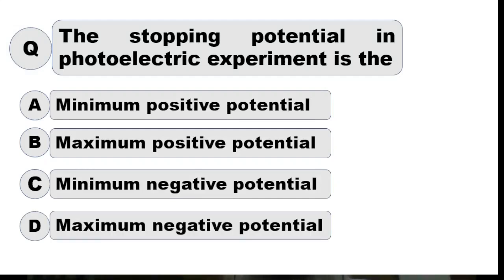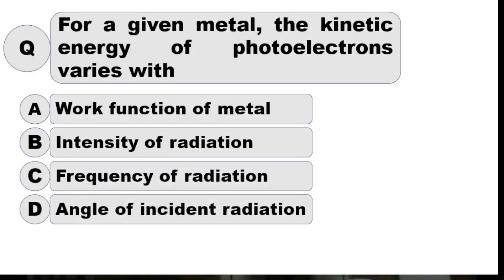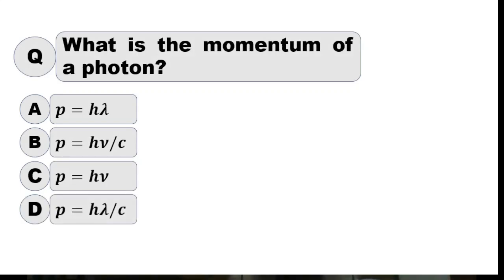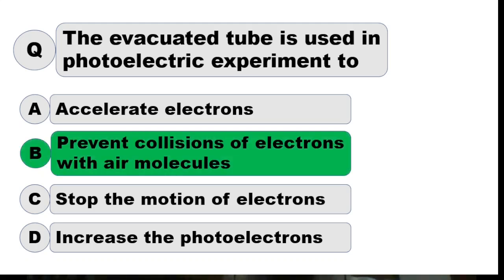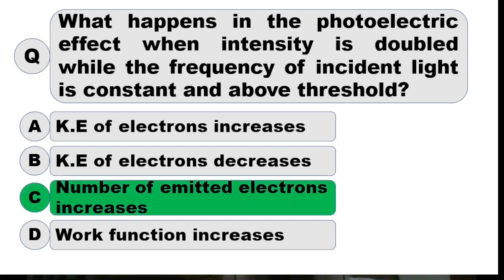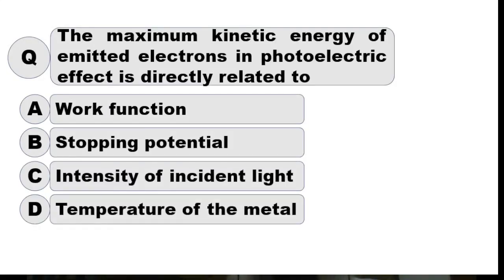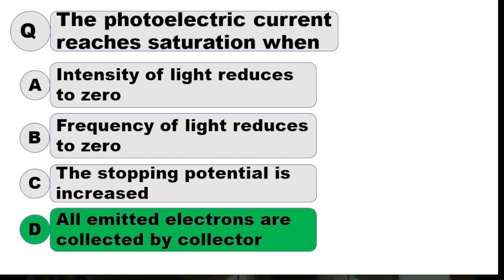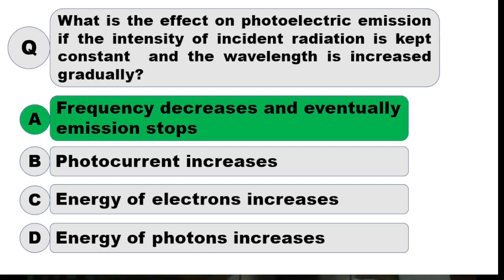Photoelectric effect (MCQs) | Photon’s momentum | Stopping potential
This video consists of Multiple Choice Questions on Photoelectric effect. This is part 2 of MCQs on Photoelectric effect. The part 1 can be accessed via the link:
Parts of this educational material were developed with assistance from AI (ChatGPT by OpenAI) and verified using standard references. It is intended solely for learning and knowledge dissemination. For professional or critical use, please consult primary and peer-reviewed sources.